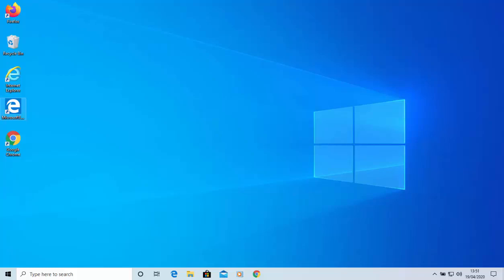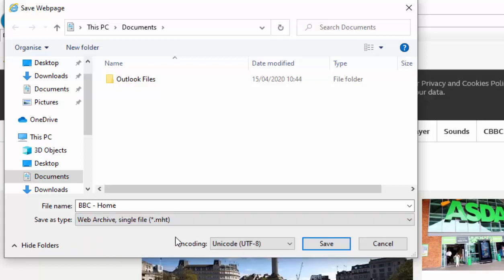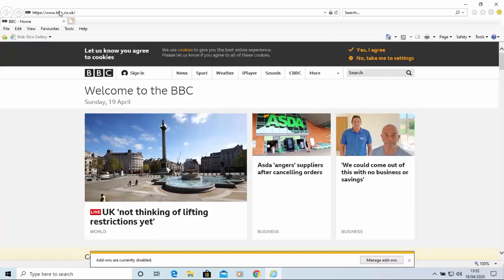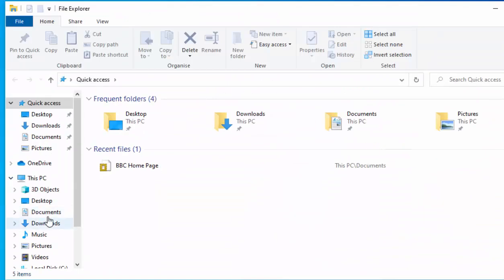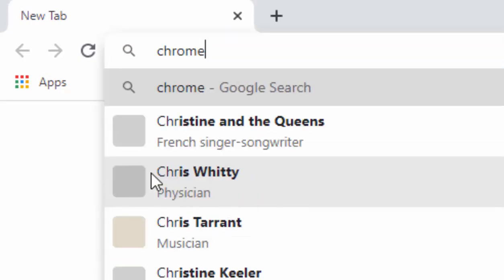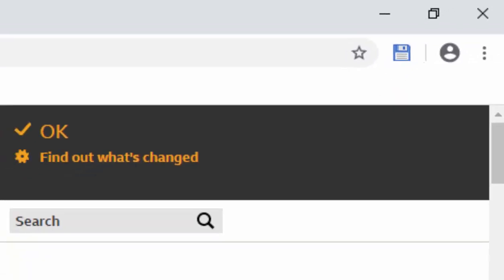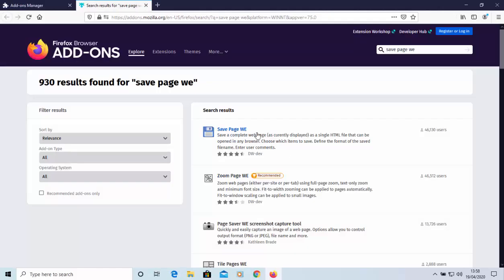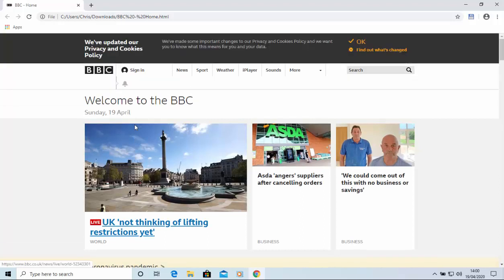How To Save Web page to Your Computer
Shows you how you can save a Web Page to your Computer